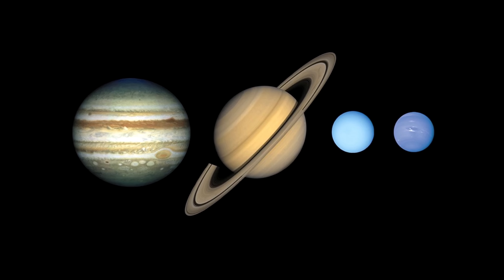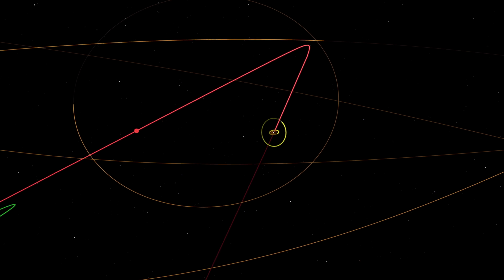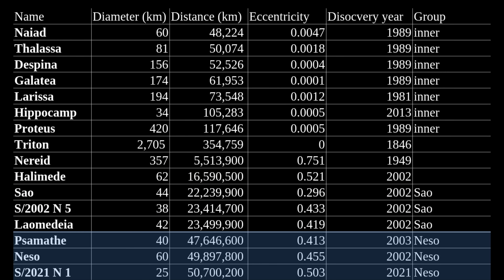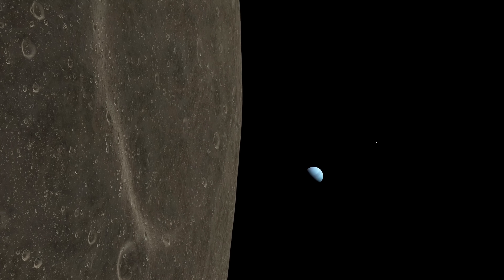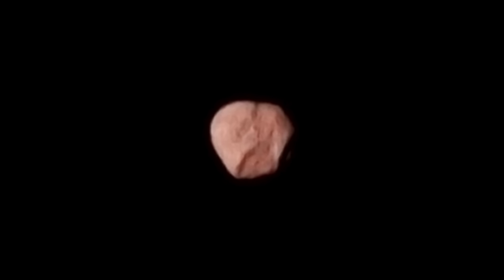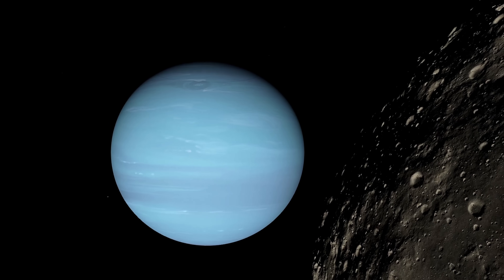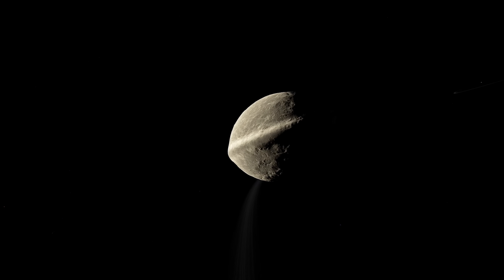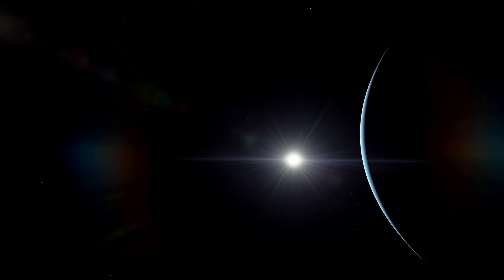Neptune's Most Forgotten Moons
Besides Triton, Neptune has 15 other moons, most of those are largely unknown because they aren't all that exciting, however they tell us a pretty interesting story about a very dynamic past. Here we are going to examine the most distant moon of a planet, moons forming out of debris from the previously present moons, moons that formed out of impact events and so on.

Most clips in this video were made with Space Engine.

1. DL-Sounds - Mercury
2. Huma-Huma - Eureka